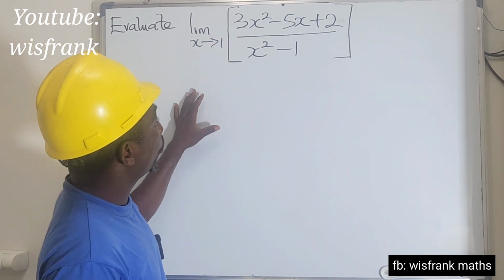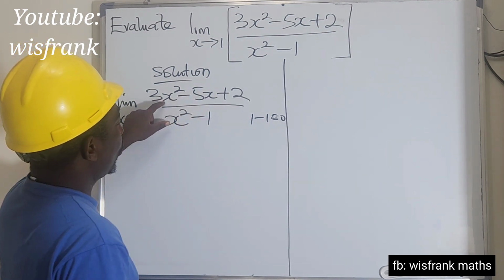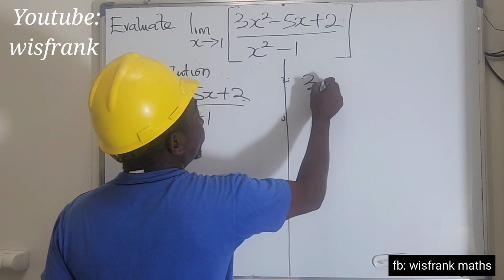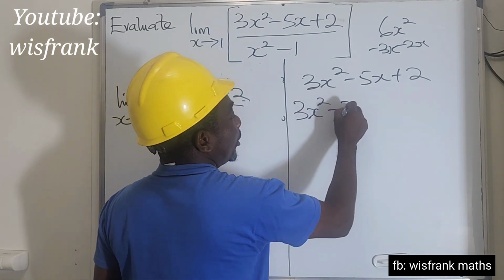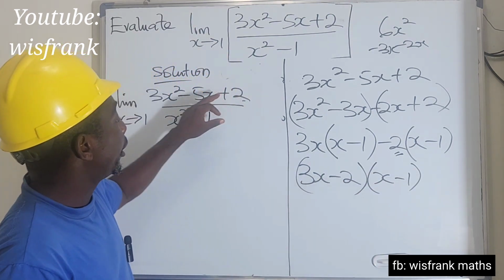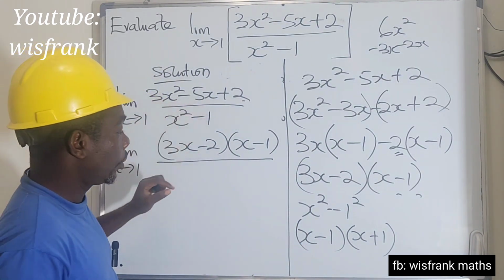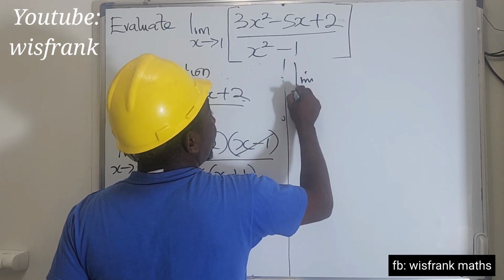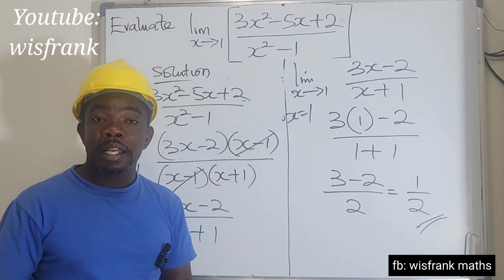Calculus: Limit of Functions | WASSCE 2016 - Q28.